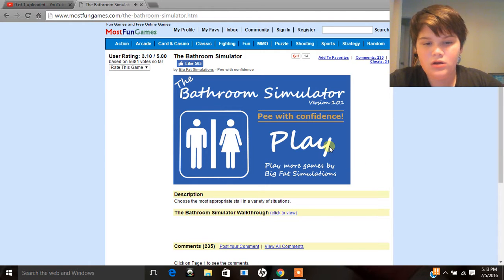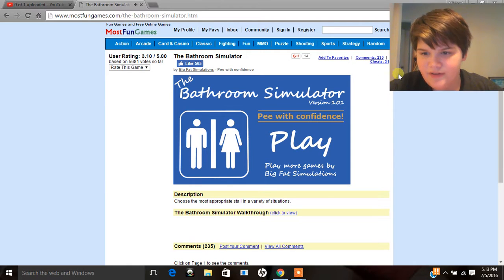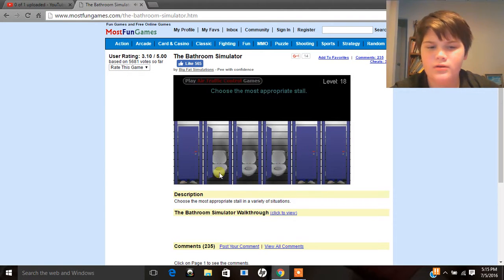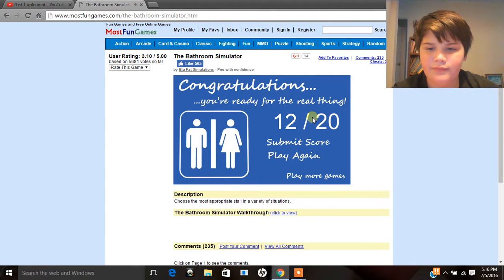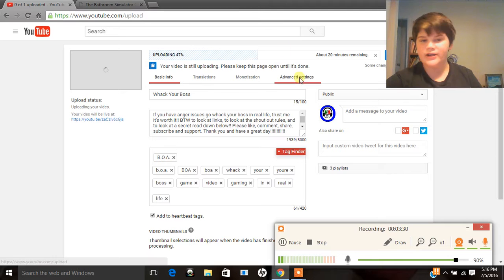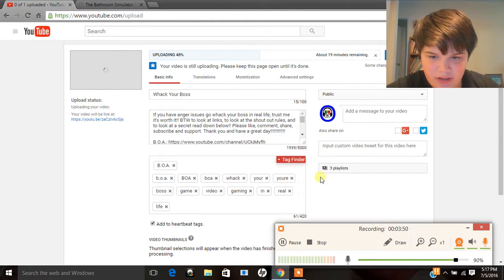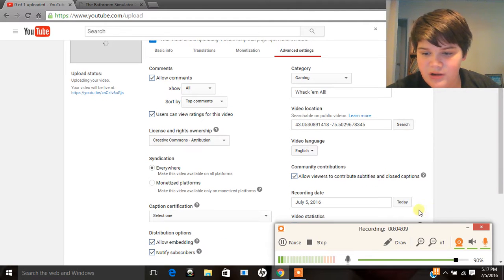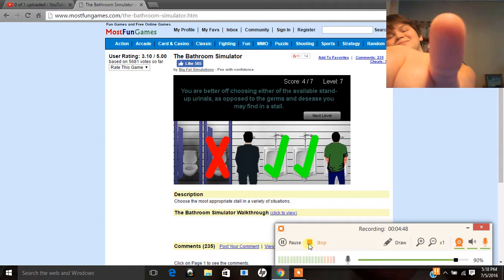Bathroom Simulator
I said later to this sim!!BTW to look at links, to look at the shout out rules, and to look at a secret read down below!! Thank you and have a great day!

Post your questions about B.O.A. and me/my family down in the comments below! I am doing a Q&A series and I need questions!!

If you are reading this, in your comment type in the word awesome! It will be our secret! I do read all your comments so don't feel as if I don't read your comments!!